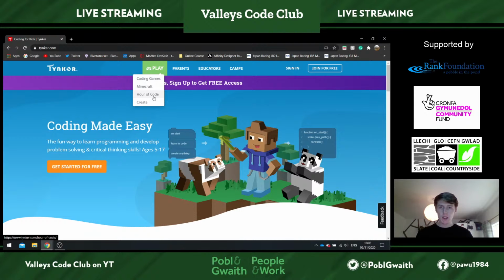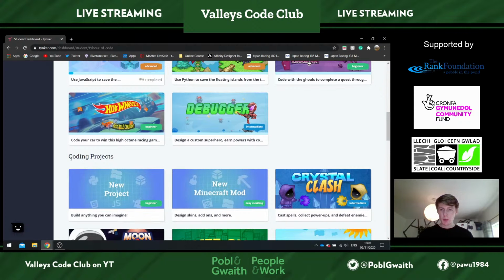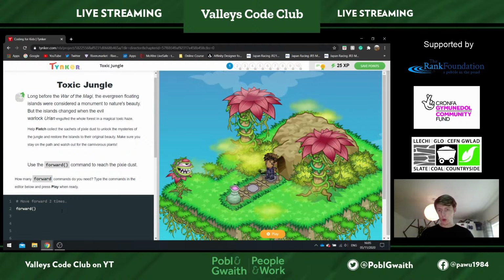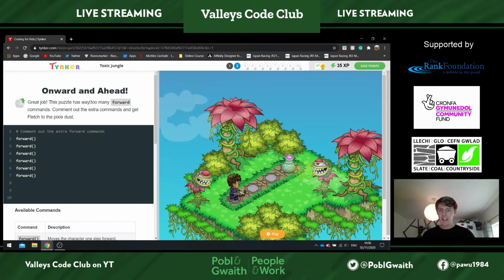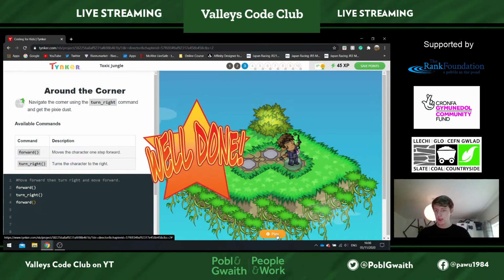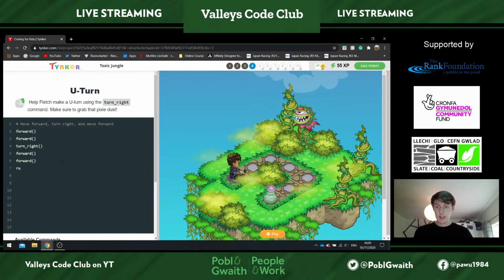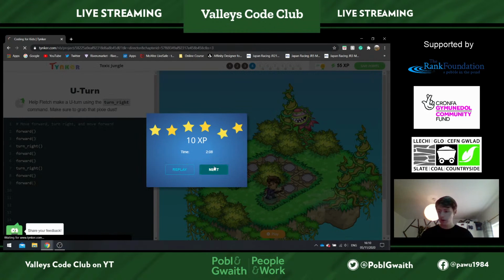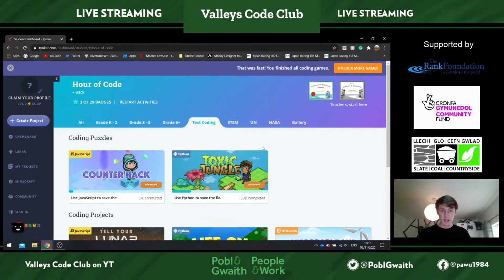Valleys Code Club: 2nd live stream!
If you have a spare 2 minutes please complete this questionnaire

Here are the links to People & Works social media.

There you'll find weekly updates of coding resources to explore and try for yourselves, each one posted by myself.

Get in touch with me through email with any questions you may have.